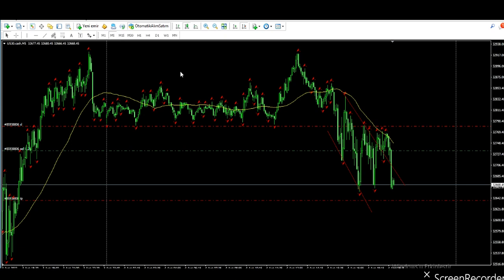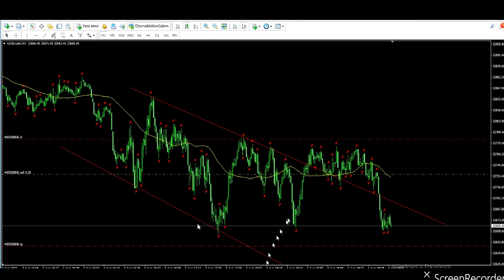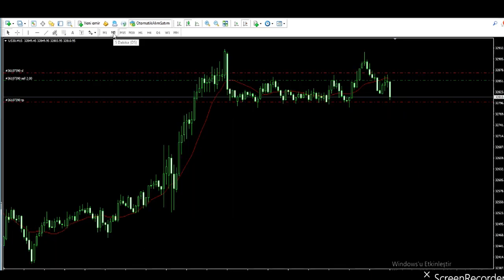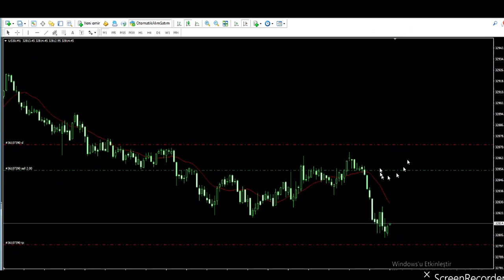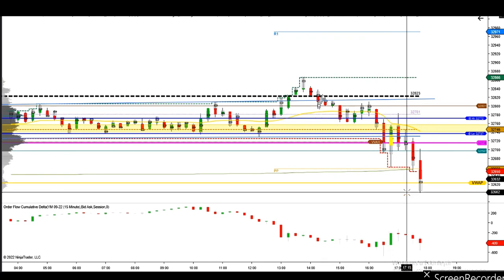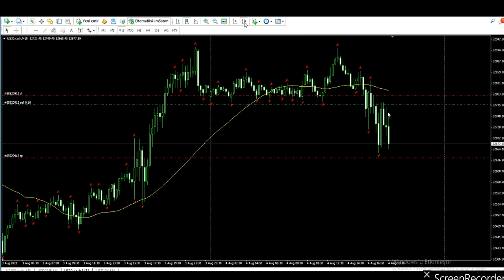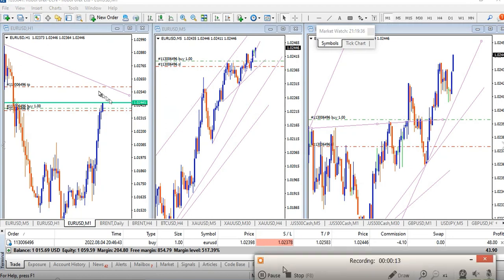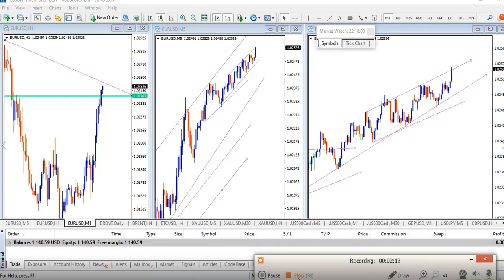Price Action Algo Trading Journal: Forex Pairs - Dow Futures and CFD - 4 Aug 2022